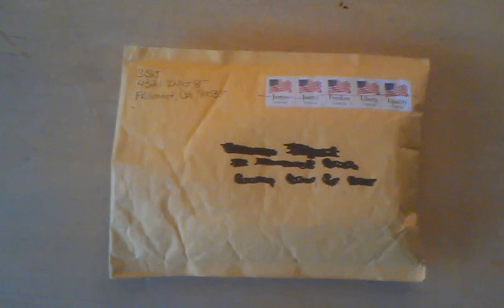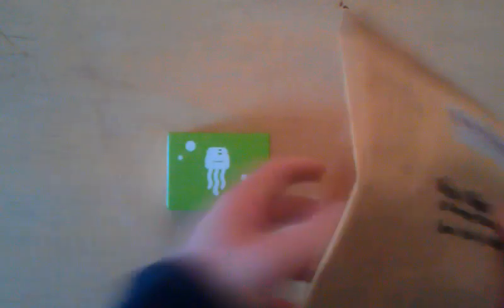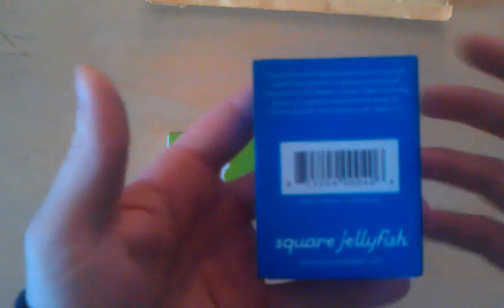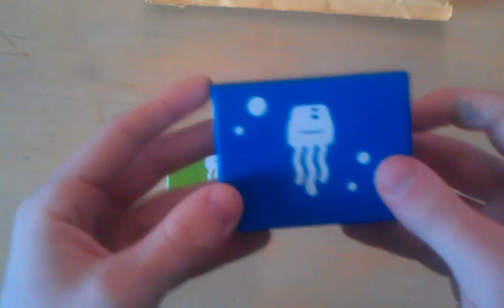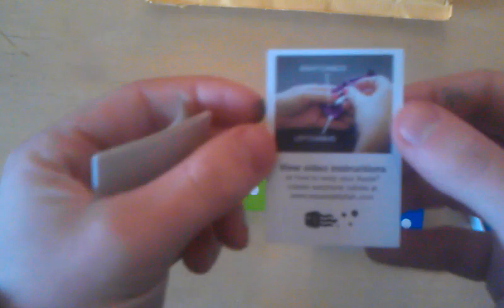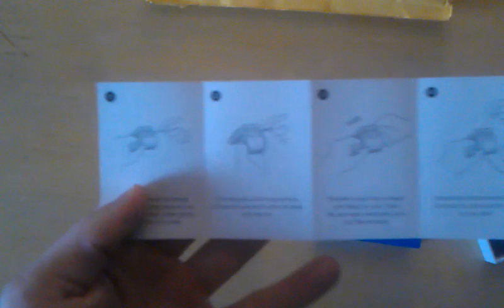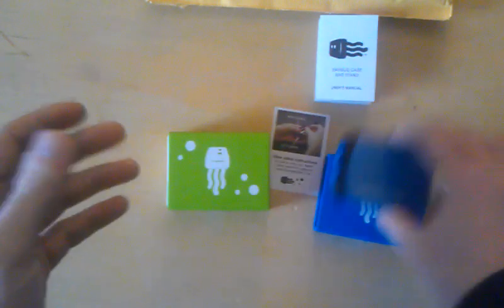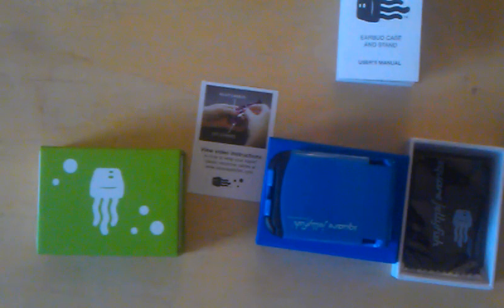Unboxing: Square Jelly Fish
This earbud holder plus stand is really nice expecially if you like your stuff compact and not to take up lots of room.